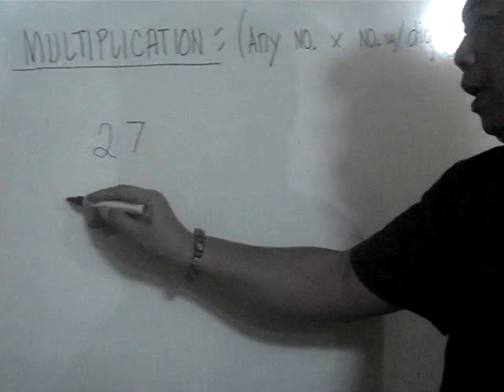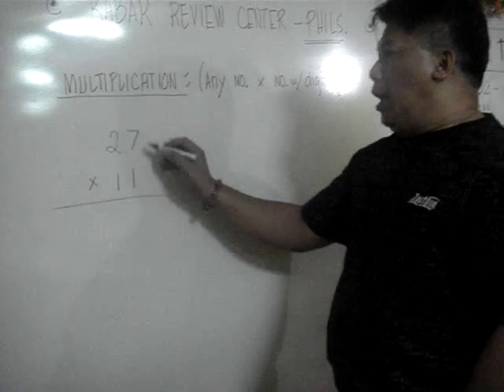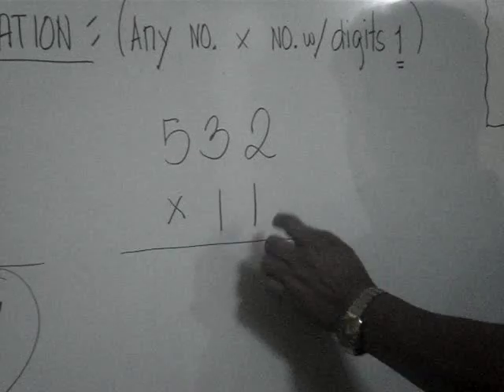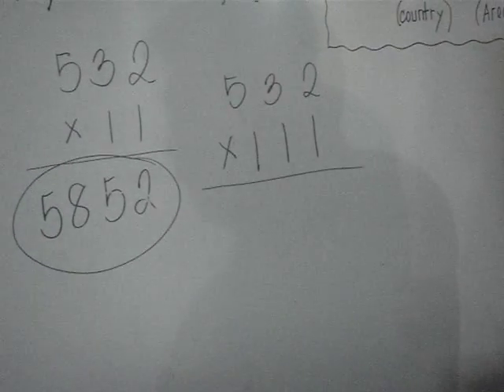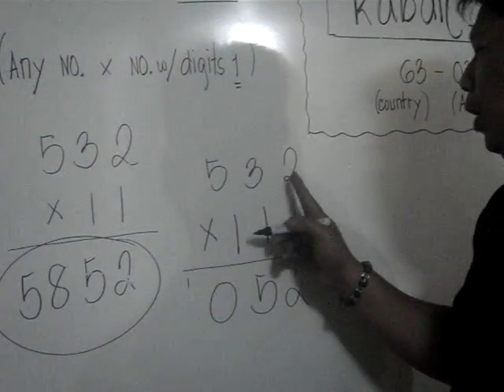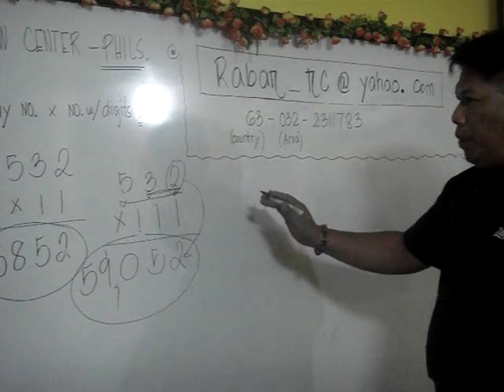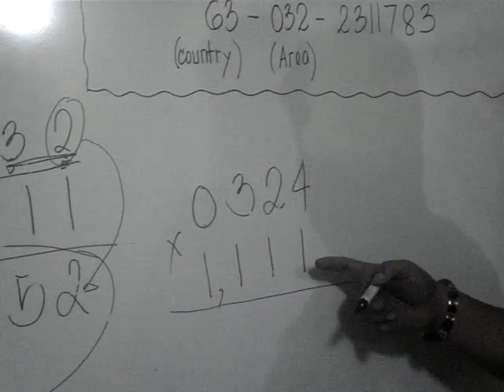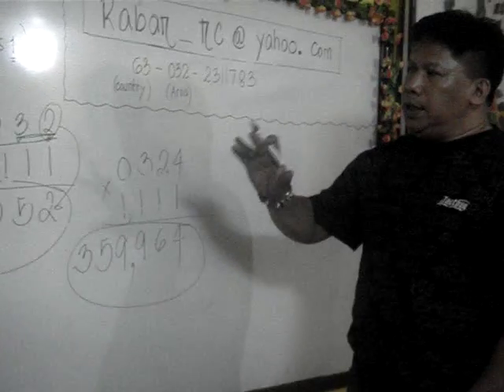RABAR REVIEW CENTER PHIL.MATH MASTER 2